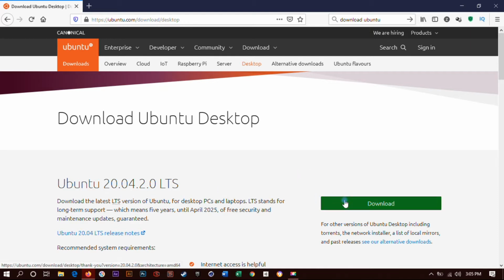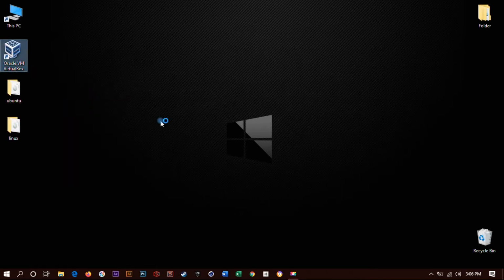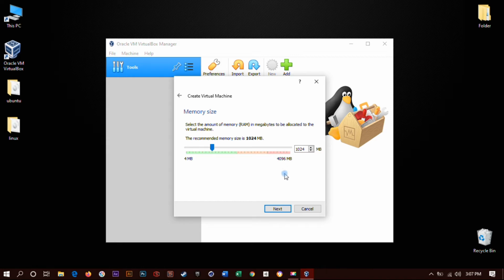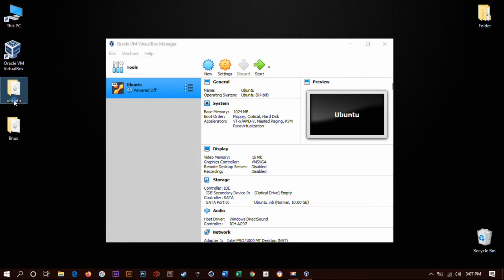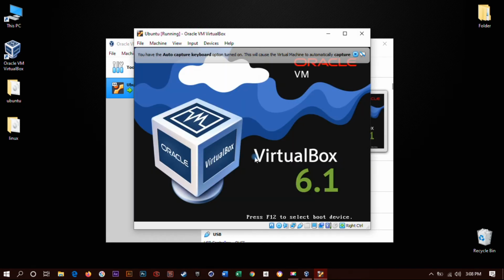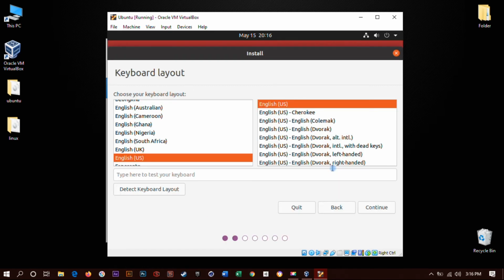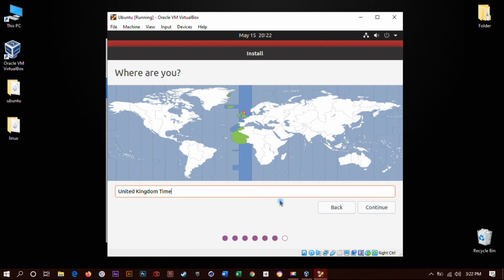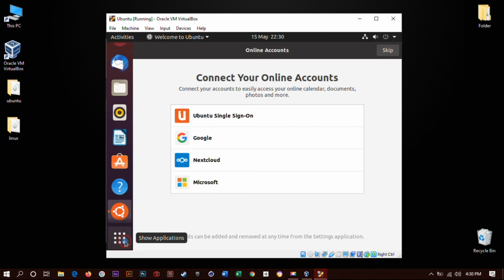How to Install Ubuntu on Windows 10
In this video, you'll learn how to install Ubuntu on Windows 10.